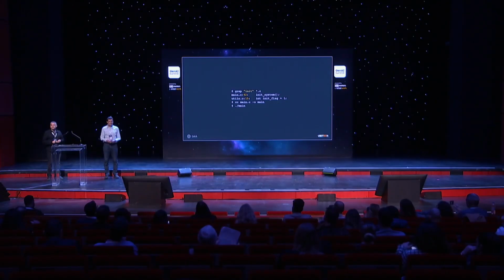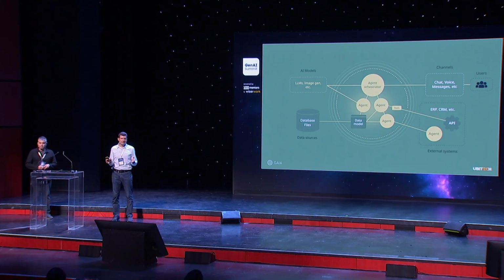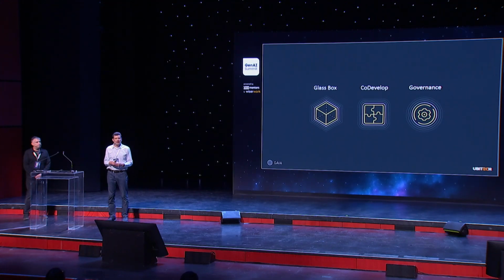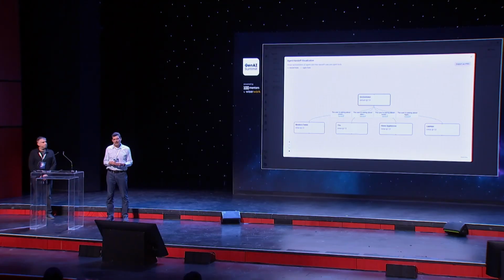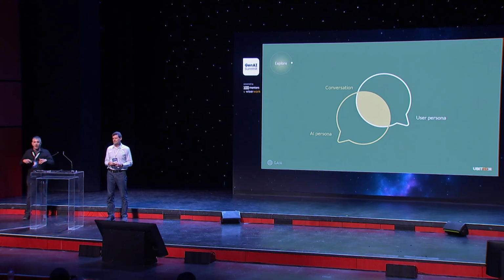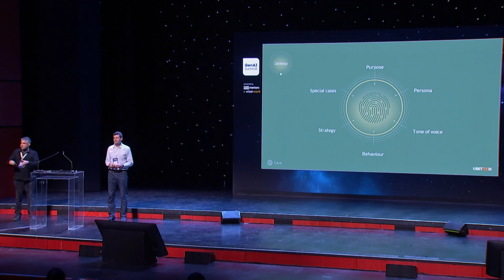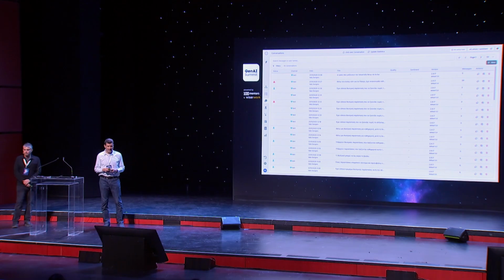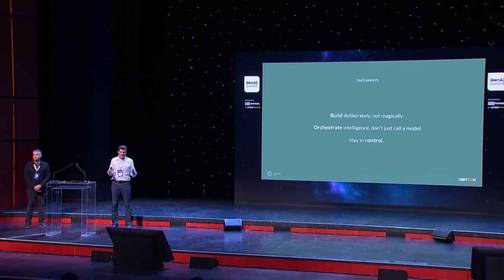The Art of Agentic AI: Building Systems that Think, Act and Deliver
Speakers: • Kostas Karolemeas, Architect & Tech Lead, GAIA Platform, UBITECH • Spyros Alvertis, Experience Architect, UBITECH

This technical deep-dive introduces “Agentic AI” architecture via the GAIA platform, explaining how to move from simple prompt-response models to complex systems where agents orchestrate tasks, use tools, and maintain context across channels. The presentation emphasizes the “Glass Box” methodology—transparent AI systems where enterprises can see exactly what resources and prompts were used to reach conclusions, ensuring accountability and trust.

Key Highlights: ✅ Agentic Architecture: Modern AI systems place “Agents” at the center, requiring models, context (databases/ERPs), and a “Control Tower” to orchestrate execution across tools and data sources. ✅ The “Glass Box” Methodology: Unlike “black box” AI, enterprise systems require transparency where clients see exactly what resources and prompts the AI utilized to reach conclusions—critical for regulated industries. ✅ Designing AI Personality: Agent design involves six dimensions: Purpose, Persona, Tone of Voice, Behavior, Strategy, and Special Cases. Configuration in “plain English” dictates strict behavioral boundaries. ✅ Evaluation as Code: Manual verification is impossible at scale. The platform records “golden conversations” (baselines) and automatically runs new versions against them to statistically measure drift or errors. ✅ Non-Deterministic Control: The biggest engineering challenge is controlling non-deterministic systems, requiring heavy orchestration layers and governance tools within client cloud infrastructure.

💬 Why Watch? Critical for AI architects, CTOs, and technical leaders building production AI systems. This session provides detailed frameworks for designing, deploying, and governing agentic AI in enterprise environments. Learn how to create transparent, controllable AI systems that meet regulatory requirements while delivering autonomous value.

📌 Notable Insights:

Agentic AI is a deliberate engineering process, not magic—it requires careful architecture, orchestration, and governance design.

Enterprise clients need control and visibility: the “glass box” approach shows the reasoning chain, data sources, and decision pathways.

AI personality design is now a formal discipline with structured dimensions ensuring consistent, appropriate behavior across use cases.

Automated evaluation using baseline conversations is the only scalable way to ensure quality and detect drift as systems evolve.

About the GenAI Summit:

Over 5,000 GenAI builders, technology executives, and political and business leaders convened on November 24 at the Stavros Niarchos Foundation Cultural Center for the 4th GenAI Summit, organized by 100mentors. Under the theme “From Chatbots to Agents,” the Summit captured the evolution of GenAI: from simple Q&A systems to autonomous platforms that plan and execute complex tasks. European product “premieres” and participation from leading international companies cemented the GenAI Summit’s position as Southeast Europe’s most influential artificial intelligence conference. Founded in 2023, GenAI Summit has established itself as Southeast Europe’s most influential AI event. It convenes researchers, entrepreneurs, and government leaders shaping GenAI’s future, connecting scientific research with practical implementation across enterprises and organizations.